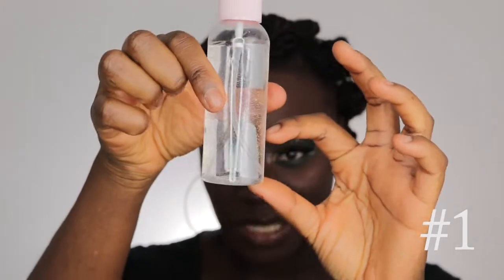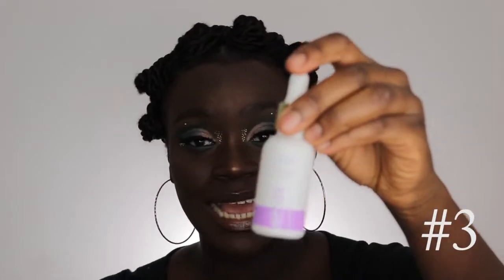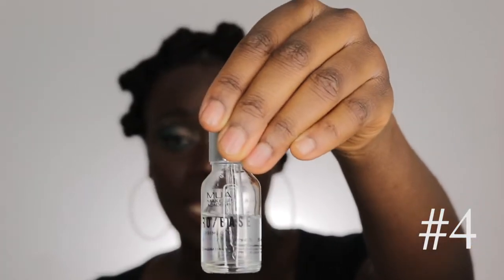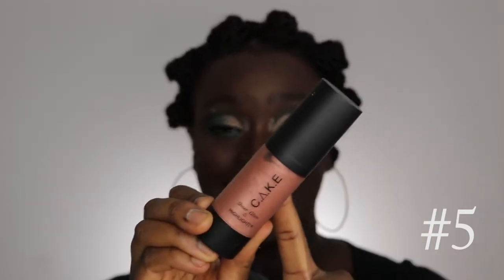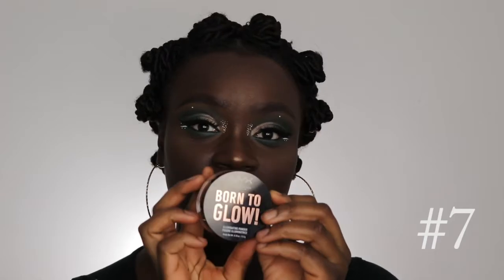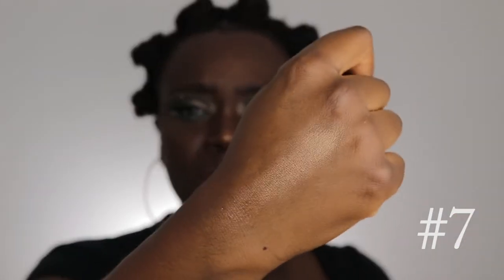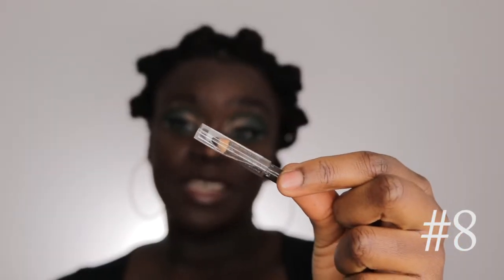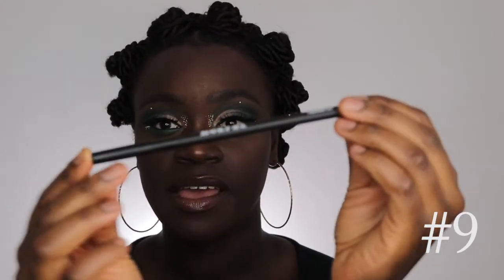Affordable Beauty Favourites | NYX PMU, Nip + Fab, C.A.K.E, MUA, Saturated Colour Cosmetics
PLEASE READ: The next few videos were all filmed before the BLM movement and PullUpForChange really kicked off. Going forward, I will be making a conscious effort to support more black owned brands and brands who have genuine intent in catering for black people, both as consumers and as colleagues.

PRODUCTS MENTIONED
1) DIY Glycerin and Water 0:42

2) NYX Professional Makeup Bare With Me Spray 1:46

3) Nip + Fab Rose Gold Essence 2:23

4) MUA Cosmetics Pro Base Primer Oil 2:50

5) C.A.K.E Cosmetics Sheer Glow Highlighter - Fake It 3:05
Currently on sale for £5!

6) Zuri Foundation - Nuit 4:00
Shop Miss A no longer do the one I've shown here but they have other Zuri products

7) NYX Professional Makeup Born To Glow Loose Highlighter - Warm Strobe 03 5:00

8) Saturated Colour Multitasker Pencil - Chocolate Muffin 6:43
Currently on sale for £1.50!

9) Morphe Colour Pencil - Trendsetter 7:52